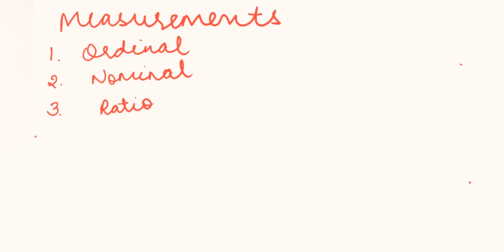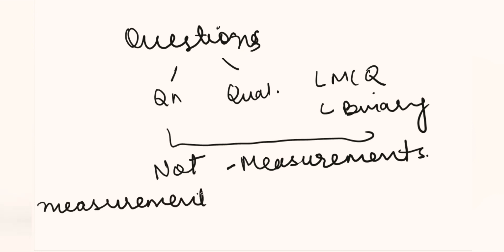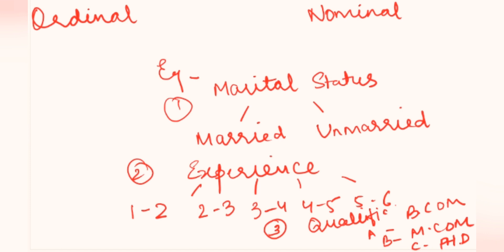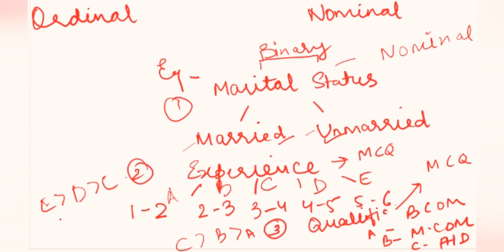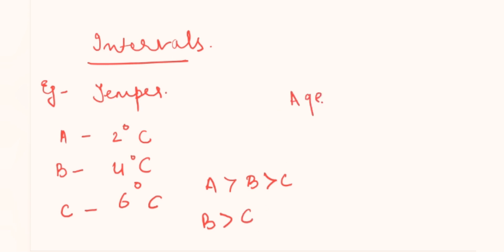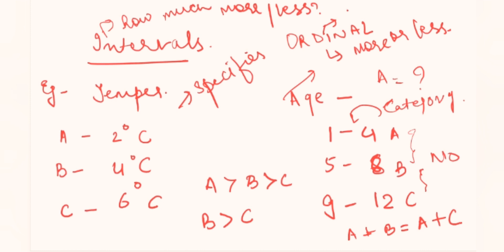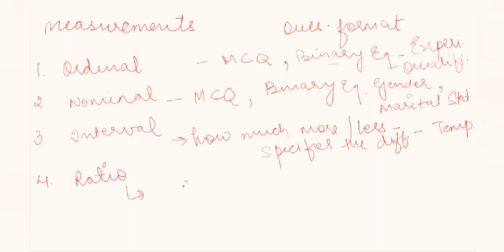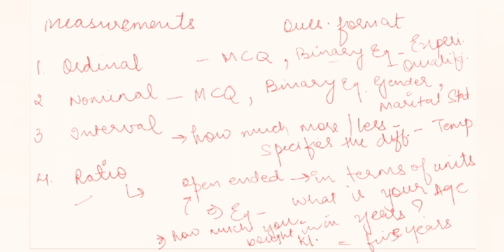Measurements of |Data|PhD|SPSS|DataAnalysis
measurement of data, measurement of data in statistics, level of measurement of data, scales of measurement of data in statistics, scales of measurement in statistics, measurement of data in research.

This video is based on measurements of data levels which also a important part of SPSS.

SPSS: Course for Beginners:
1. Register by paying the fee 500 INR via GooglePay or PhonePe or Netbanking/NEFT.

Payment Details:

1. *Google Pay*: bhumikabatra1@okicici

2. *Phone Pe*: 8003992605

3. *NetBanking/NEFT* :
Bank: ICICI
IFSC CODE: ICIC0000558
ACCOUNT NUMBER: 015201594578